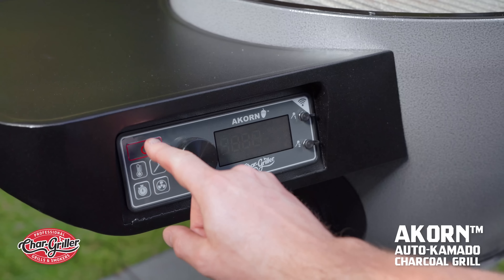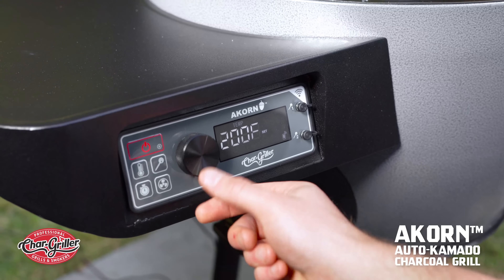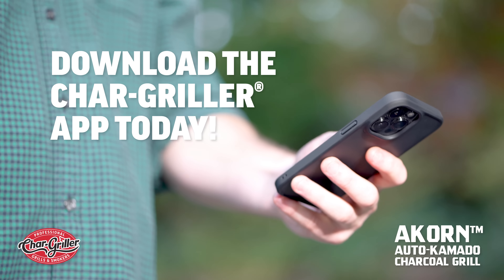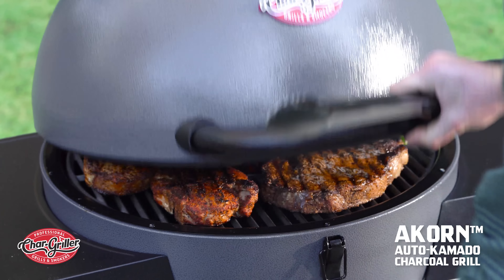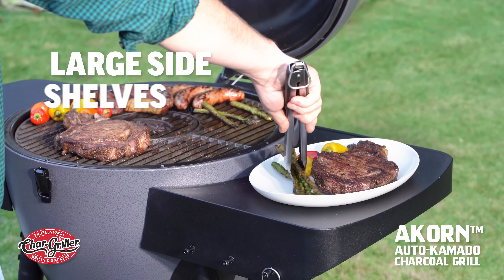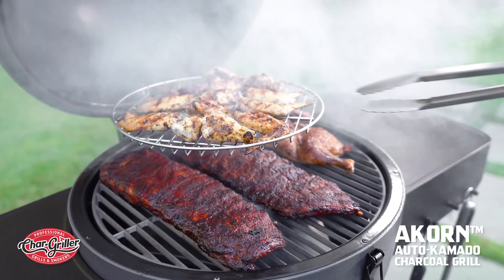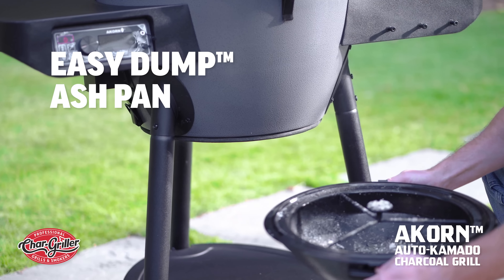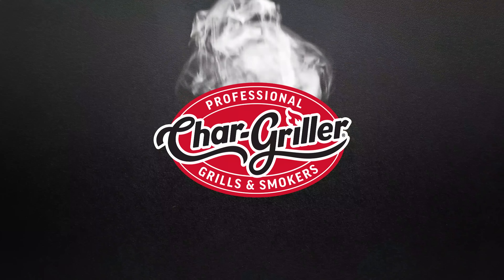Char-Griller® AKORN® Auto-Kamado™ Charcoal Grill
The perfect combination of premium Kamado-style cooking and digital grilling technology: the Char-Griller AKORN Auto-Kamado. The design of the AKORN allows you to sear, bake, grill, roast or smoke and the integrated technology allows you to do it all with the push of a button. Ignite your charcoal or wood, turn the dial on the digital controller to your desired temperature, position the dual dampers accordingly and let the integrated fan do the rest. Providing ultimate versatility and extreme ease of use, the Char-Griller AKORN Auto-Kamado is the grill you've been waiting for.